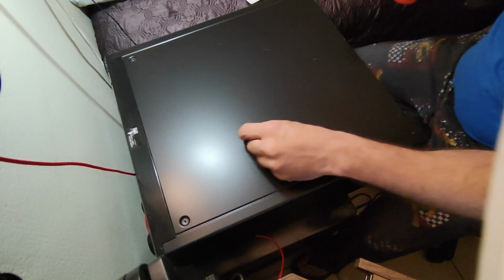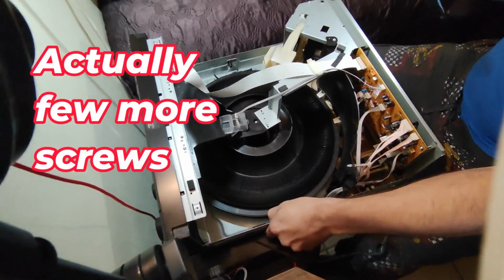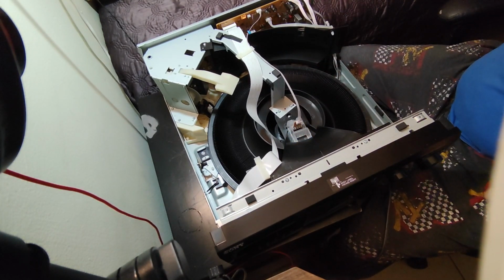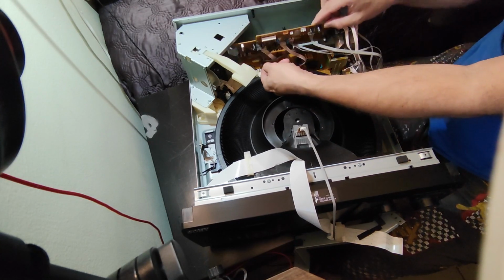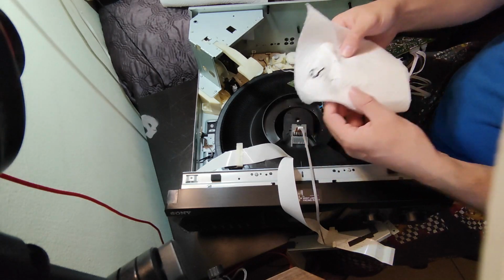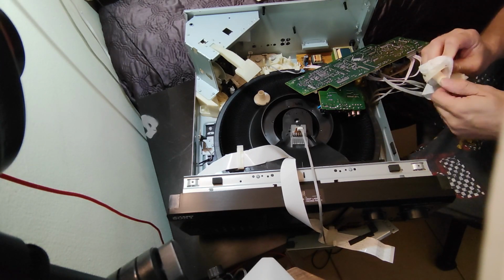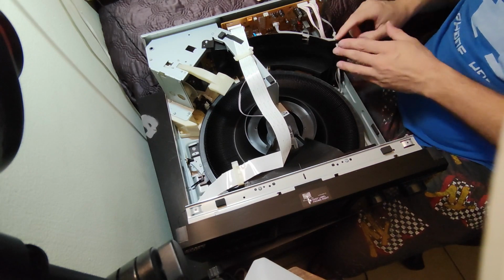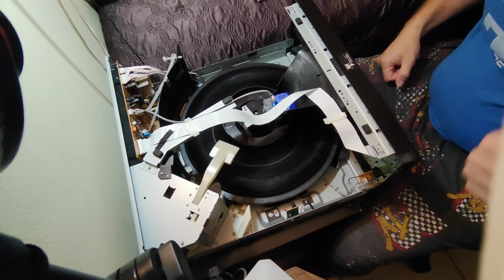Sony CDP-CX355 belt replacement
In today's video, we're diving into a hands-on guide for a common but essential maintenance task: replacing the belt in your Sony CDP-CX355 CD changer. Over time, the belt in your CD player can wear out, leading to issues with disc loading and playback. Don't worry, though—I'll walk you through each step of the process, from opening the unit to successfully installing a new belt. Whether you're a seasoned DIY enthusiast or a beginner, this tutorial will equip you with the knowledge and confidence to keep your CDP-CX355 running smoothly.

Below some links that may help you on fixing the CD Player, some parts and tools I've used on this video !

BLACK+DECKER 8V MAX Cordless Drill/Driver with 42-Piece Bit Set
BLACK+DECKER 8V MAX Cordless Drill/Driver
Amartisan 10-Piece Magnetic Screwdrivers Set
Not sure if this kit have the same belt but looks like
MCM original belt part number, but I couldn't find anywhere - 42-1075B
MCM original belt kit part number, but I couldn't find anywhere 102-022